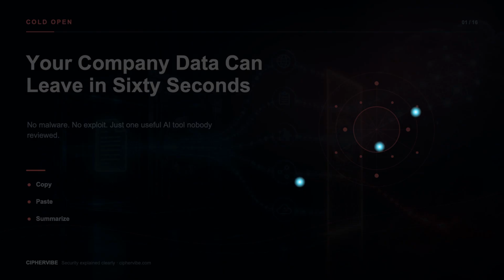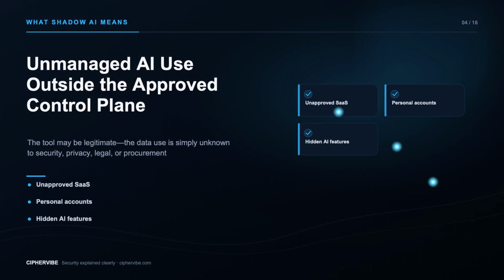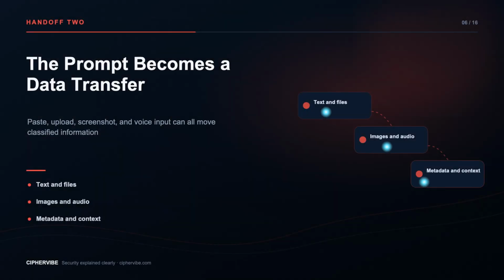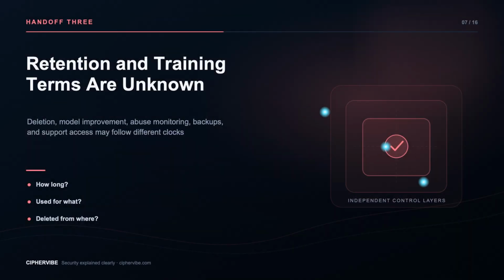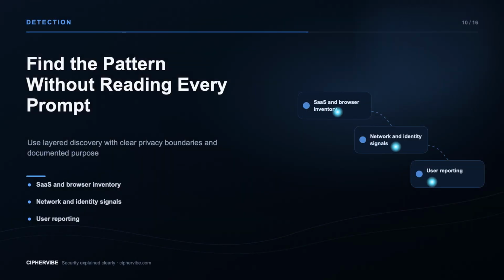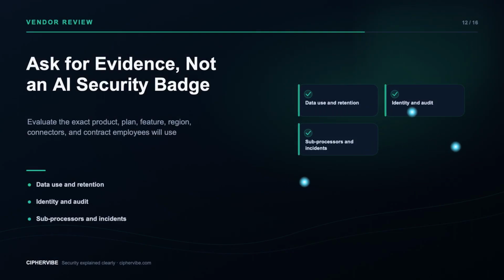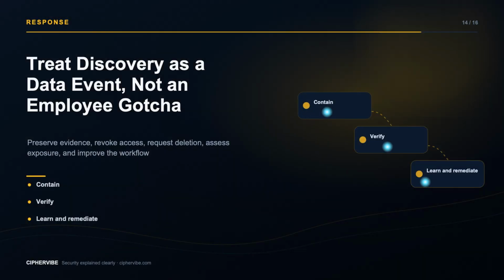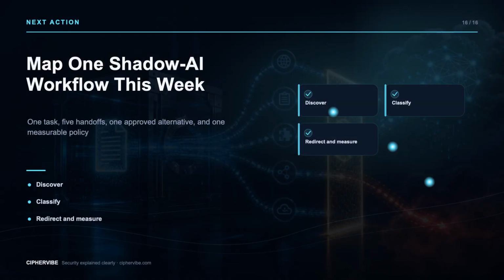Shadow AI: Your Company Data Left in 60 Seconds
Shadow AI does not need malware. One employee, one useful unreviewed tool, and one copy-paste can move company data across identity, retention, connector, and sharing boundaries before security sees it.

This CipherVibe walkthrough uses a completely local simulation with a synthetic launch plan, mock browser, fake AI endpoint, and recorded events. It uses no real company data, vendor accounts, credentials, cloud services, or external requests.

Chapters:
00:05 Your Company Data Can Leave in Sixty Seconds
00:25 Trace Five Invisible Handoffs
00:45 A Fictional Launch-Plan Summary
01:05 Unmanaged AI Use Outside the Approved Control Plane
01:25 Identity Leaves the Company Boundary
01:44 The Prompt Becomes a Data Transfer
02:04 Retention and Training Terms Are Unknown
02:25 Connectors Multiply the Blast Radius
02:45 The Output Creates a Second Leak Path
03:02 Find the Pattern Without Reading Every Prompt
03:25 Classify Before the Transfer
03:48 Ask for Evidence, Not an AI Security Badge
04:12 Make the Safe Path Faster Than Shadow AI
04:32 Treat Discovery as a Data Event, Not an Employee Gotcha
04:52 Measure Exposure and Adoption Together
05:13 Map One Shadow-AI Workflow This Week